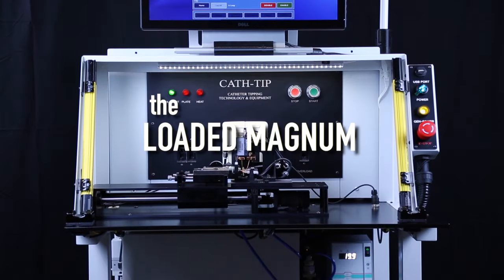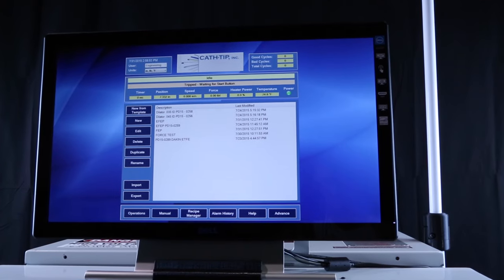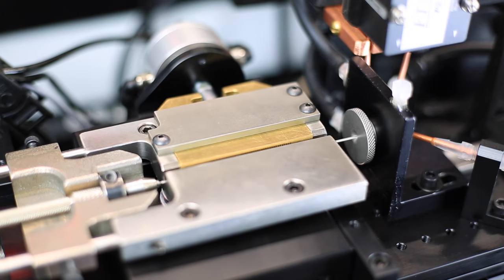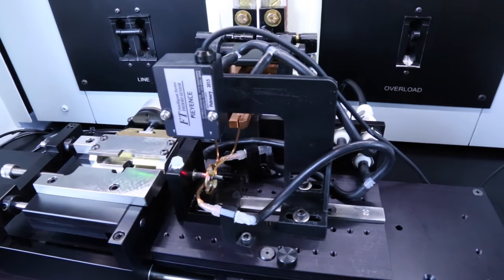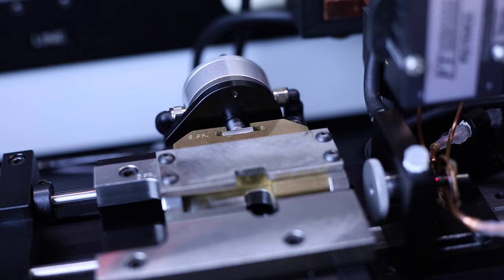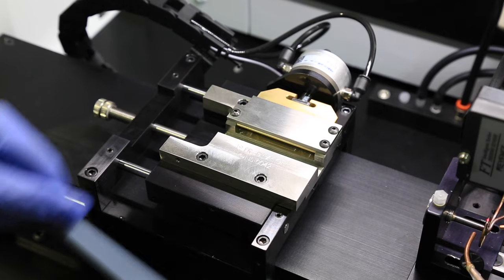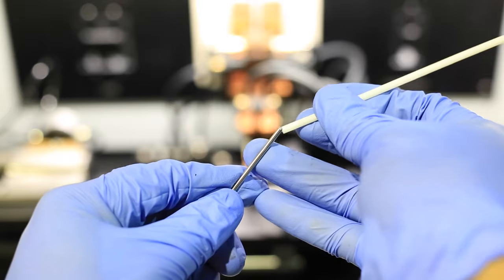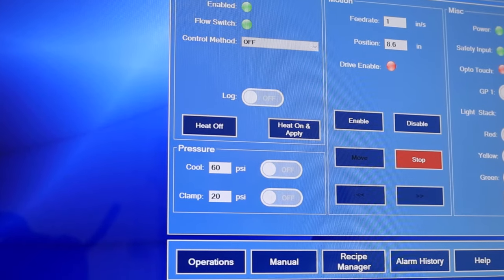Catheter Tipping Tutorial: How to Test Air Cooling & Clamping On Your CATHTIP Magnum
Test the CATHTIP Magnum’s pneumatic system to explore optimal cooling rates and flexible clamping pressure. With your machine connected to your facility's compressed air supply, enter the HMI. Go to the Manual page and look at the Pressure Box. The cooling step is as important as the heating step for developing rapid cycles. To explore cooling control, ensure that the Air Cooling Blocks on your Black Box set-up are pointed directly at the heating zone. Air pressure values entered in the operator interface are translated to cooling air and grip force by way of 2 proportional pressure regulators. Input 0-100 PSI into the cooling field and turn on and off. To avoid damaging or collapsing the catheter during clamping, input a low PSI into the clamping field at first then work your way up to your application’s durometer capacity. Inserting mandrels inside the material lumens also helps to avoid collapse. Familiarizing yourself with the pneumatic system gives you the best steps towards quality results on your CATHTIP Magnum.

Superior catheter tipping and catheter hole punching. CATHTIP offers proven process solutions for catheter production, from catheter tipping, bonding, flaring, and Cath-Punch hole punching machines, to full-scale certified Class 7 clean-room production. With decades of experience producing the finest quality tipped and punched catheter parts, we help get products to market. Superior equipment and know-how enhance quality, reliability, and consistency, whether CATHTIP produces the parts or provides the machines to do so. ISO 13485:2016 Certified Quality Management System

CATHTIP helps companies of all sizes produce a higher-quality catheter product with cleaner holes, more accurate tipping geometry and specific improvements like insertion-force reduction. Achieve flashless tips and smooth bonds using our CATHTIP® proven process. CATHTIP machines operate in the largest medical manufacturing environments, as well as small R&D labs, around the globe. CATHTIP is your number one source of catheter tipping equipment & technology, since 1995.

Find more catheter tipping video tutorials and sign up for our enewsletter